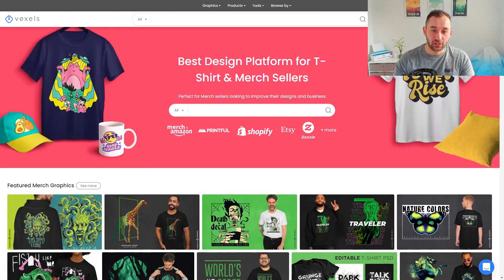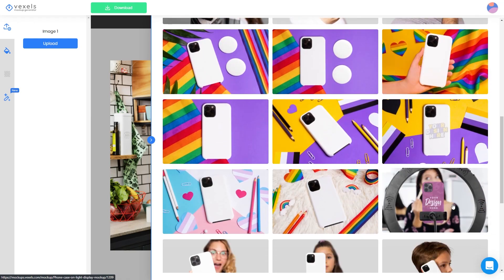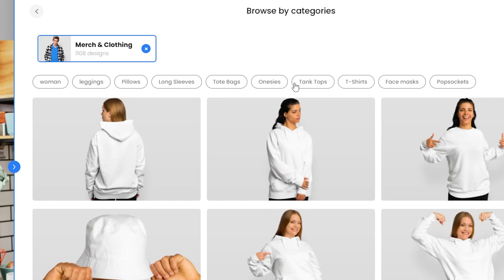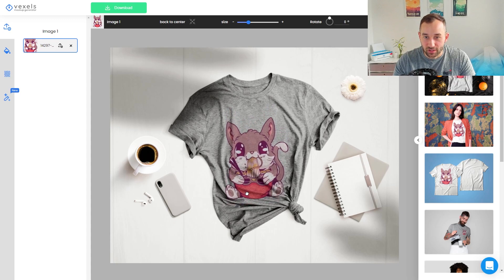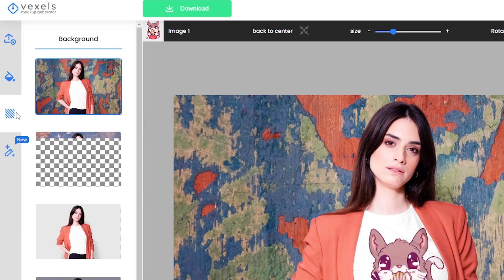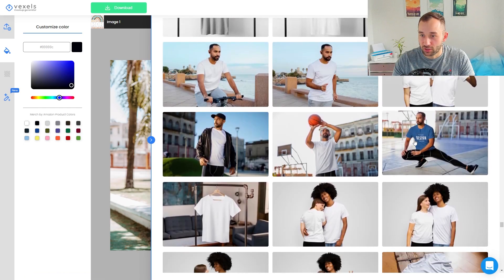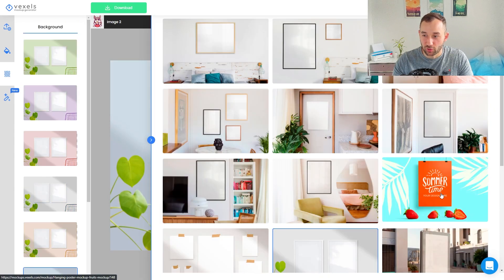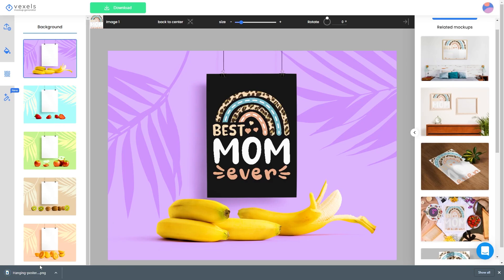How to Create MOCKUPS that SELL with Vexels!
🖤55% Vexels Black Friday Sale below (Only lasts until November 30th)
ANNUAL & MONTHLY PLANS

In this video I show you how to create premium Mockups with the Vexels Mockup Generator. A great tool for print on demand sellers and one of  many reasons why I love using Vexels :)